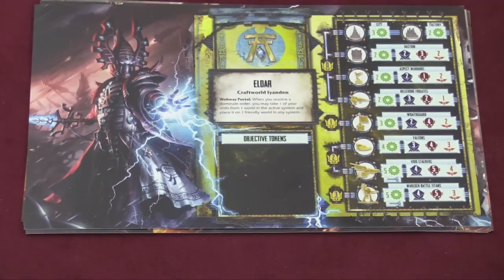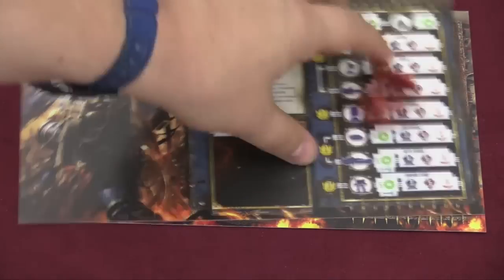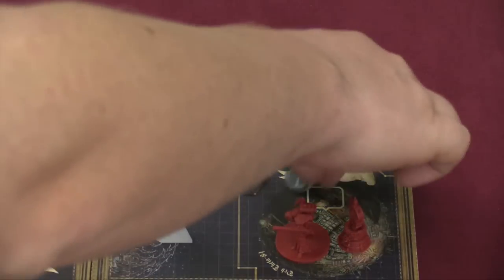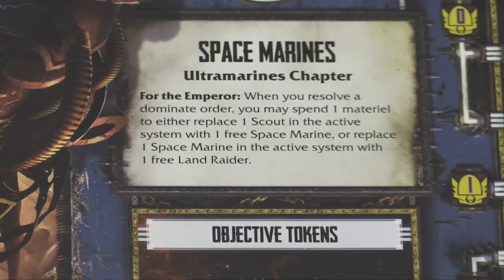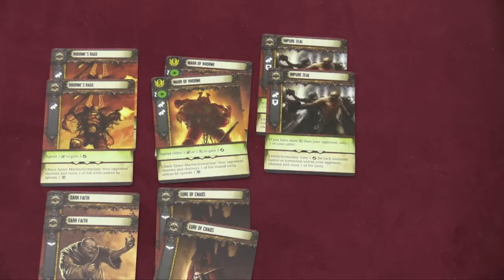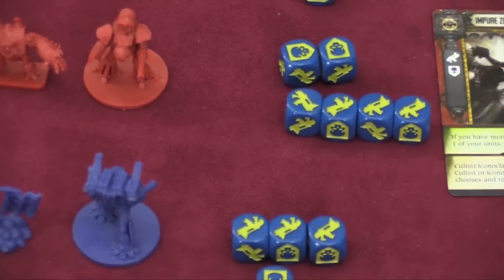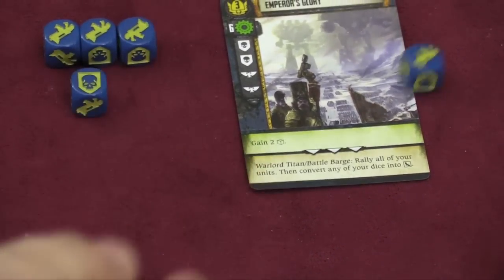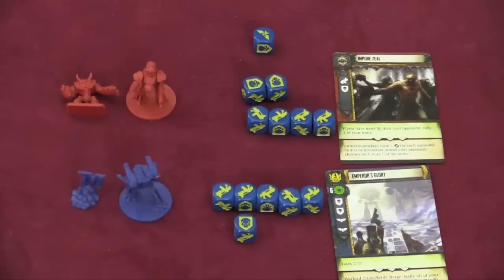Miami Dice, Episode 160 - Forbidden Stars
Tom Vasel and Sam Healey take a look at this board game based in the Warhammer 40,000 universe from Fantasy Flight Games

00:00 - Introduction
01:37 - Game overview
12:03 - Final thoughts